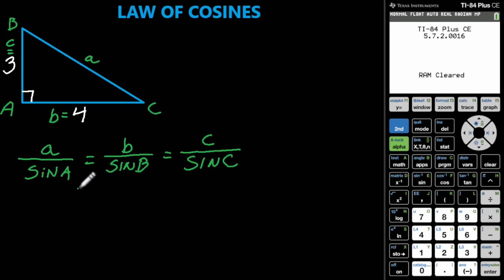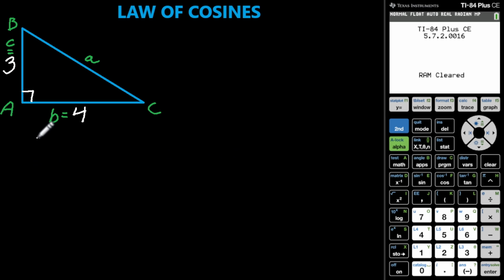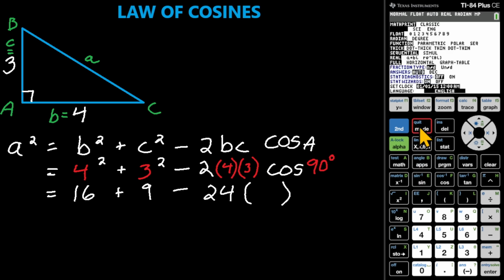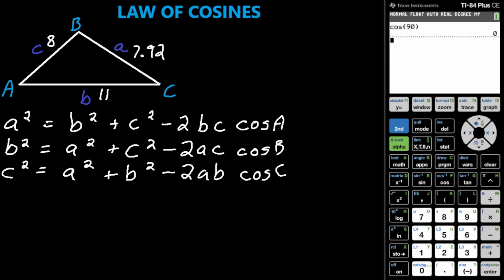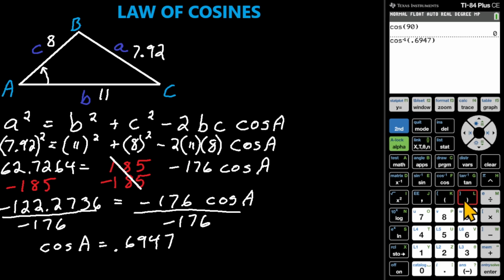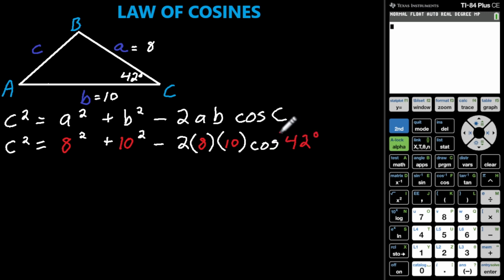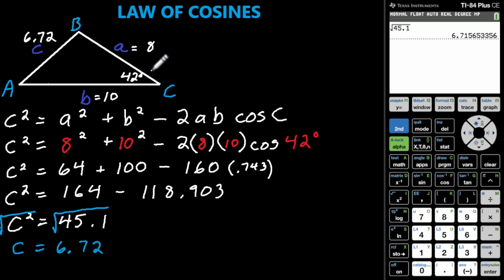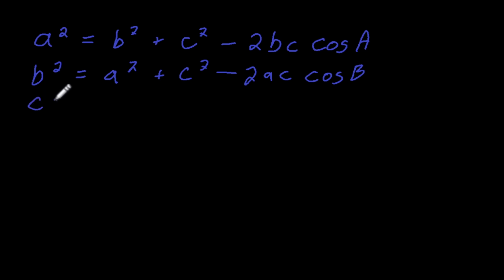Law of cosines using Ti84 calculator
This video teaches the Law of Cosines and explains why the Law of Sines will not work in the situations you use the Law of Cosines. All problems use and teach how to use the Ti84 where applicable.